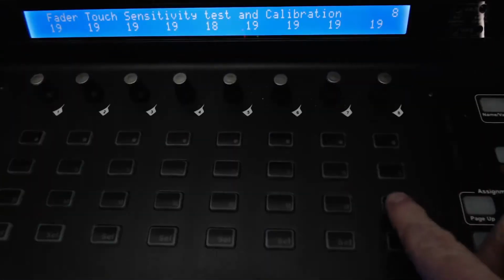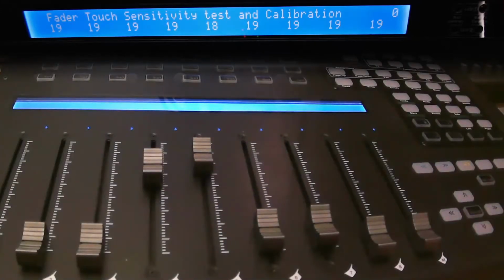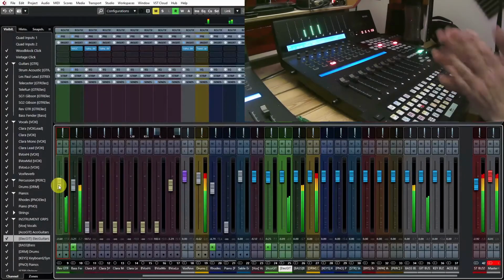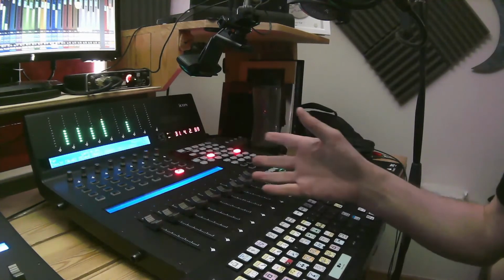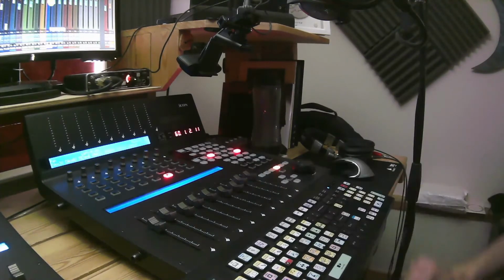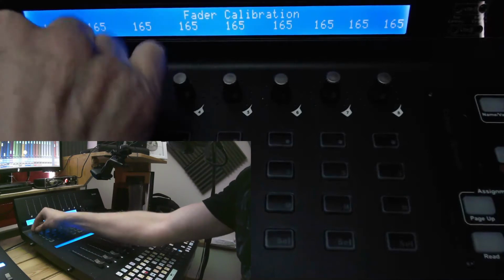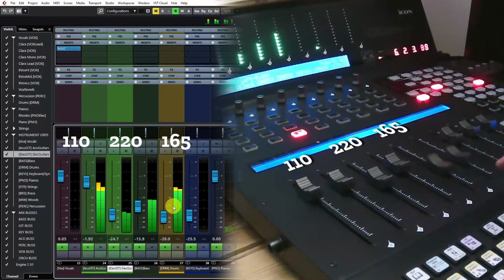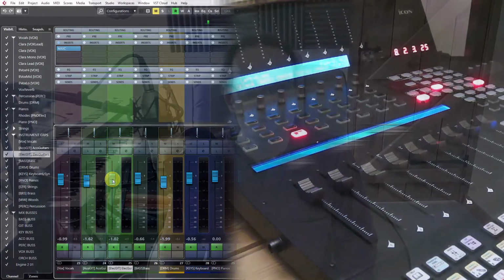Qcon Pro X and G2 Fader Sensitivity and Calibration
I have never covered fader sensitivity and calibration on my channel so I thought it was about time. There are other videos that cover changing the settings but they don't always demonstrate what this looks like in practice and it gets pretty confusing. As I have no reference guide to this stuff I am making assumptions that may be a little less than technically correct. So I have tried to use the power of scientific (really???) experimentation to completely break my desk using wildly different settings to demonstrate what to expect if you are trying to correct fader issues on your Pro X or G2. I also broke my camera into the bargain!

- Please check out Easy Rider, the music featured in this video.

00:00 Intro
00:21 Fader Touch Sensitivity
04:32 Touch sensitivity settings in practice
06:49 Fader Calibration
09:20 Calibration settings in practice
11:13 Conclusions

I bought the Qcon Pro X when I was building my home studio (Moonhare Studio) in 2017 and I am currently using it to control Cubase Pro 11 on a 64gig Scan 3XS windows PC. Despite having a superb feature set and tough build quality, it suffers from a non-existent User Manual so it's difficult to discover the many 'hidden' functions. Once you've learnt to live with it though, it is a great piece of kit.

You can join me on Twitter, Instagram or Soundcloud and if you’re into like and subscribe rest assured I’ll upload lots of other helpful hints that I’ve learned along the way. Remember I’m just a home studio user trying to pass on information so don’t feel compelled to join the channel if your inbox is already bulging – just pop by every now and again and check on my health.